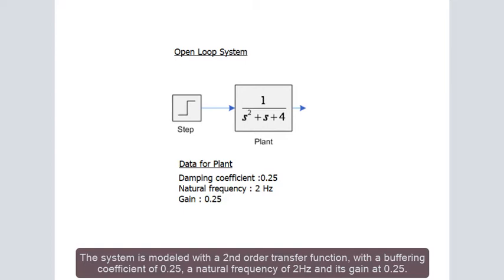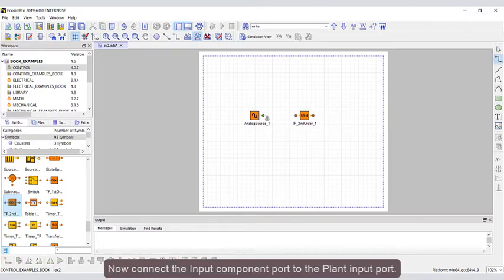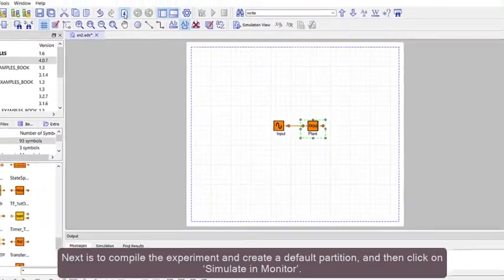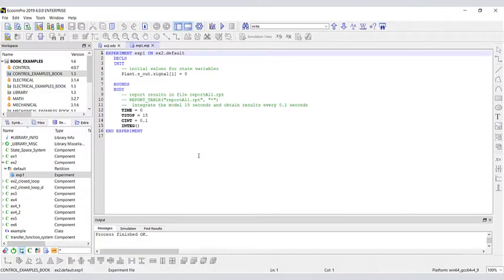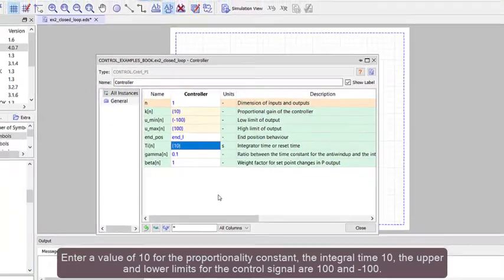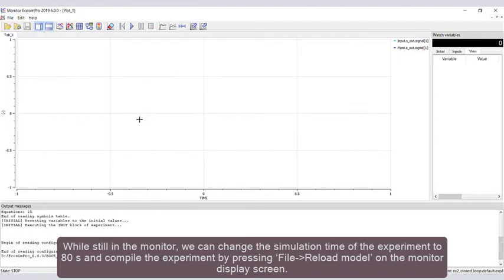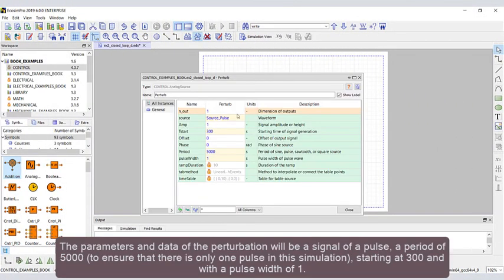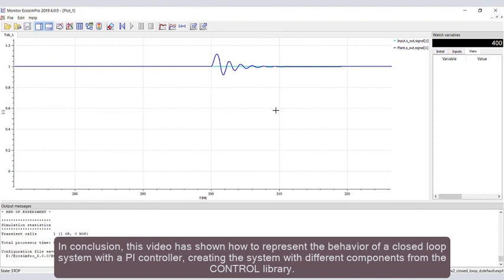Modelling an open loop system with a PI controller in EcosimPro/PROOSIS